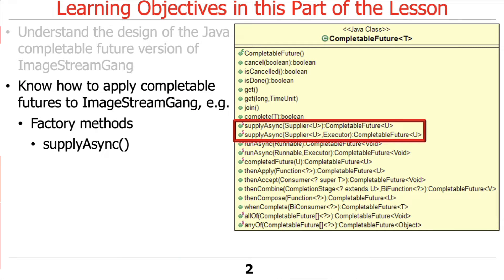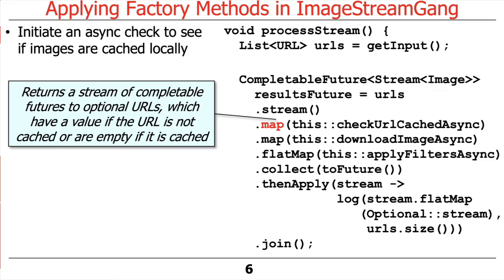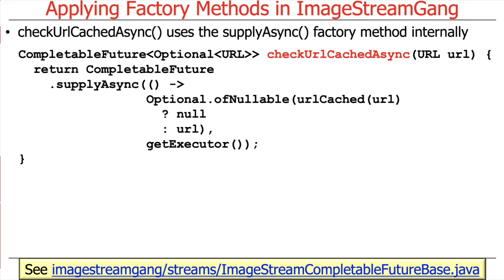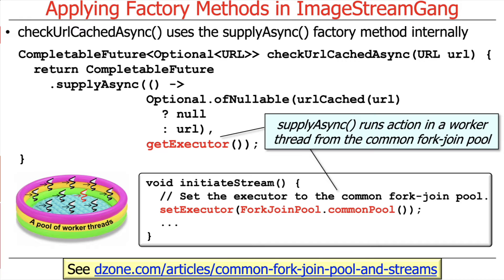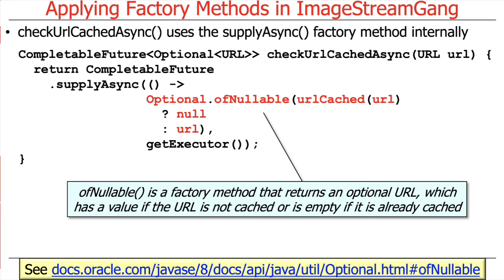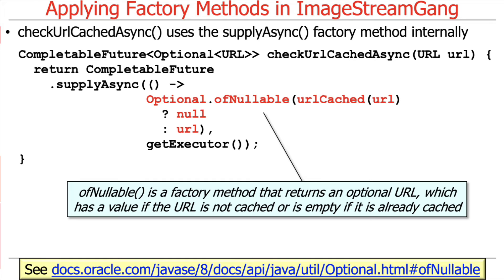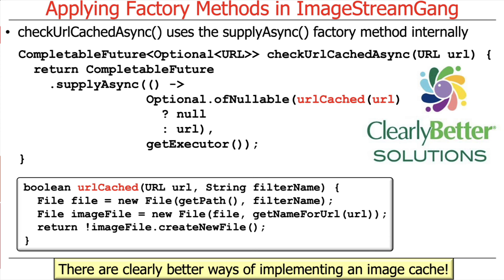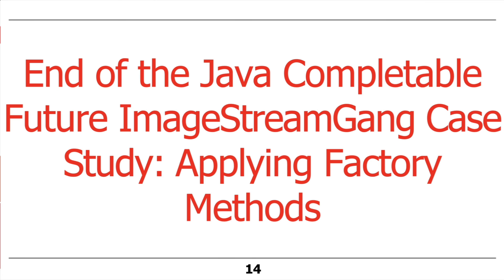The Java CompletableFuture ImageStreamGang Case Study: Applying Factory Methods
This video describes how to use the CompletableFuture supplyAsync() factory method to Initiate an asynchronous check that determines if images are cached locally.